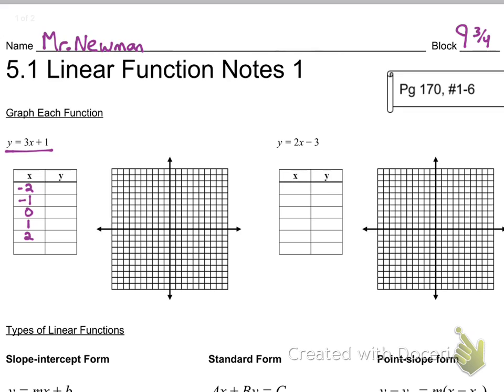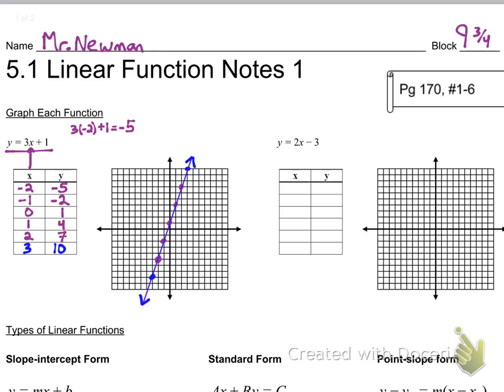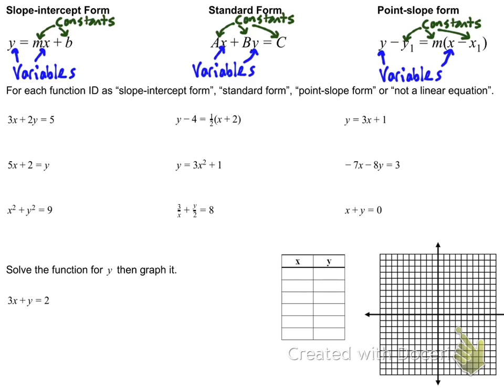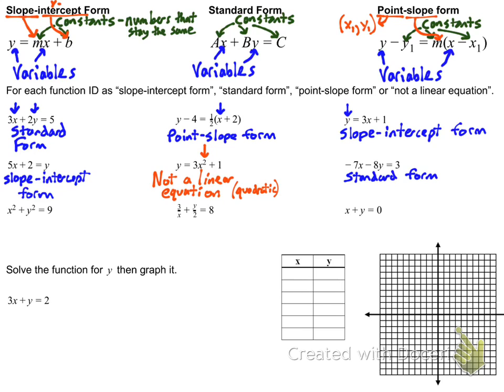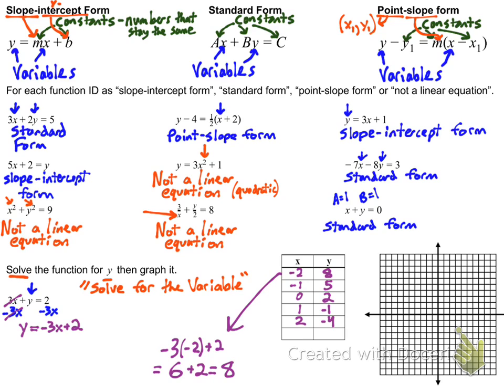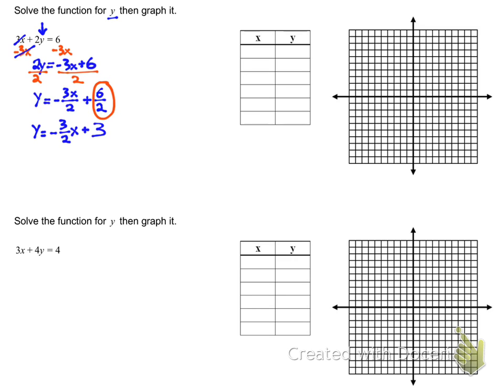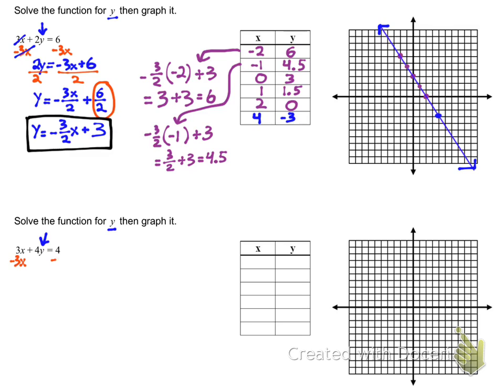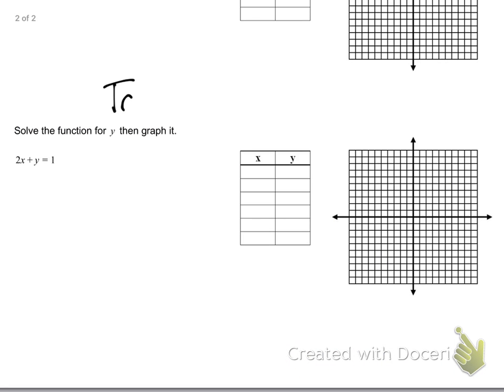3.1.1 Linear Functions part 1